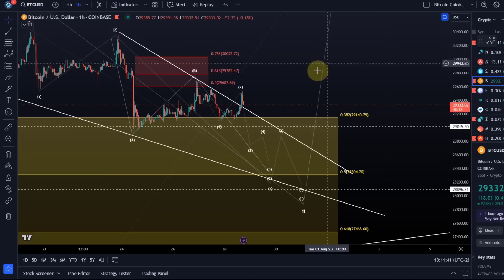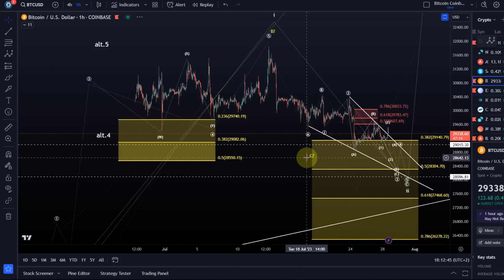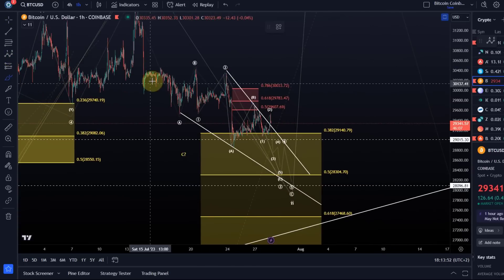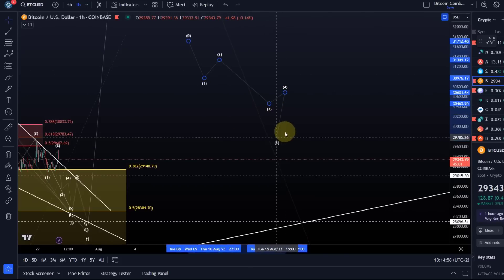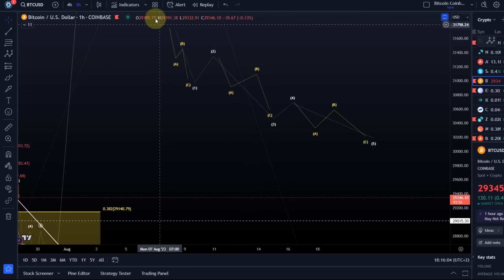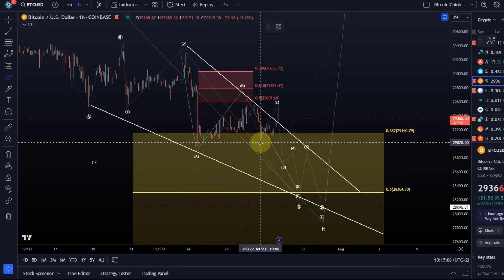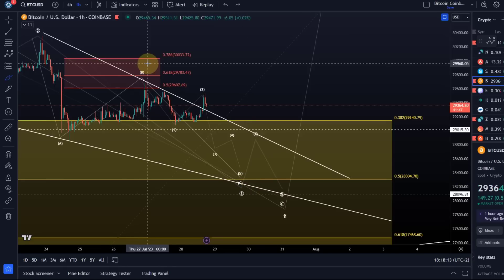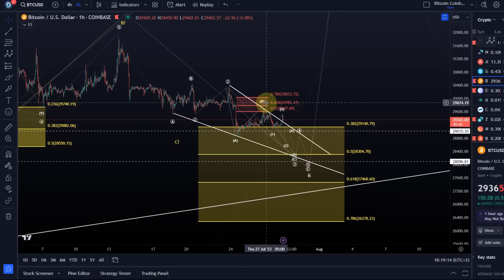Bitcoin BTC Price News Today - Technical Analysis and Elliott Wave Analysis and Price Prediction!